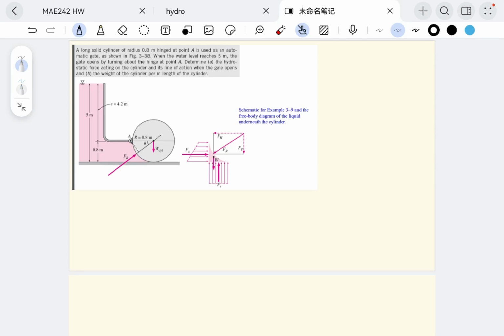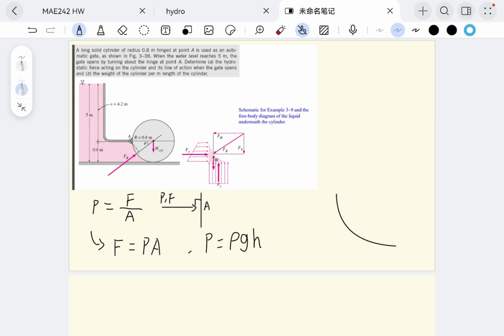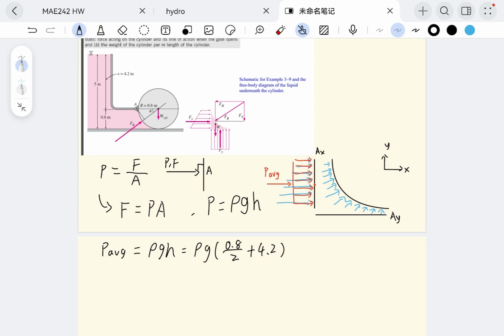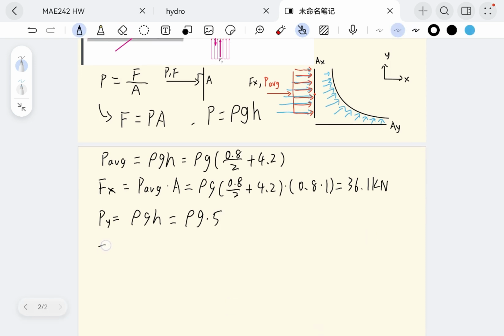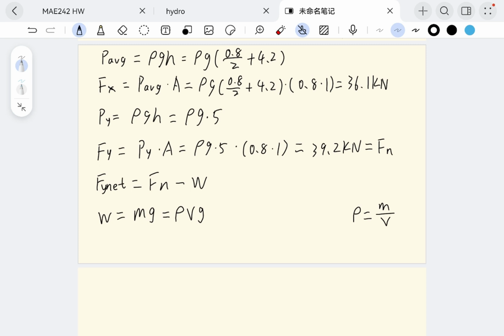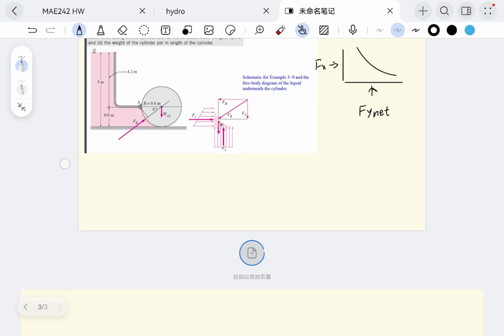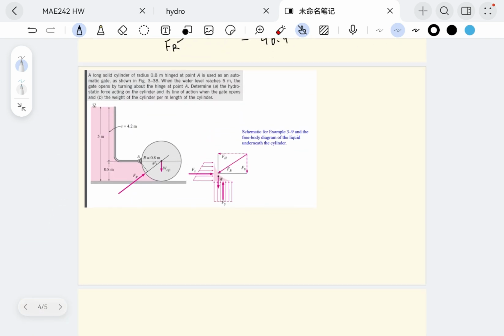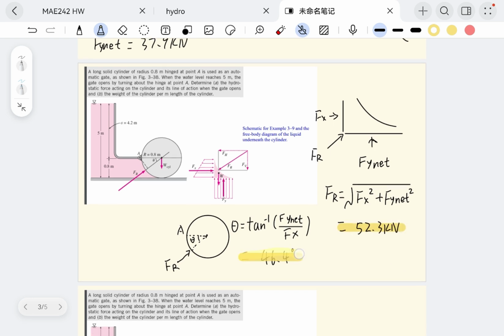[MAE 242] Hydrostatics for a 1/4-circular surface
Maoxuan Feng (BS in Mechanical Engineering, 25) explains how to analyze a problem for a curved surface (more specifically, 1/4 of a circle).